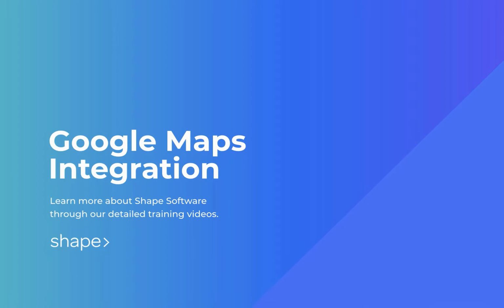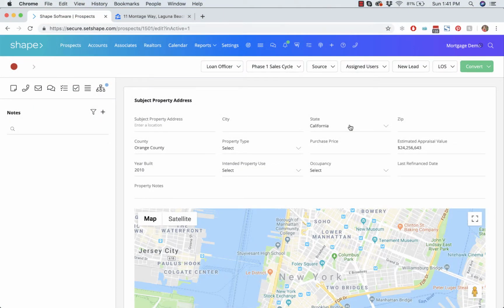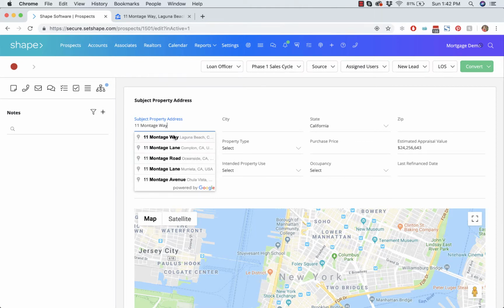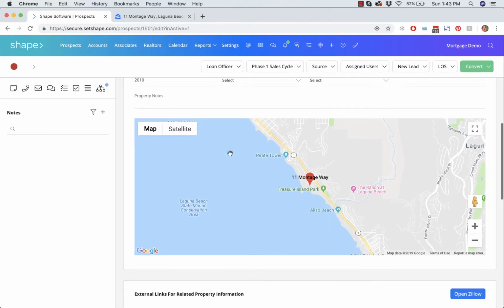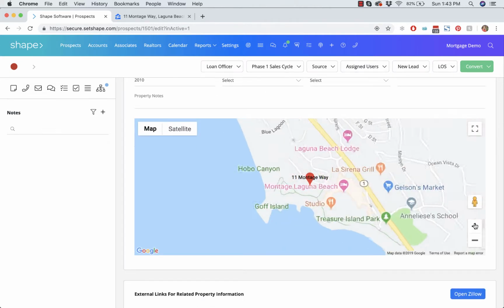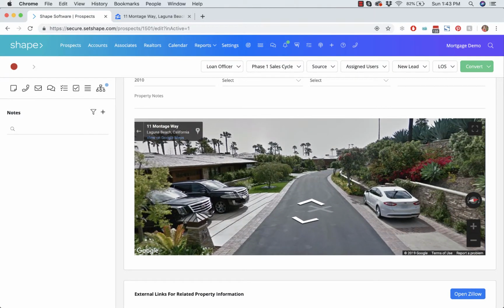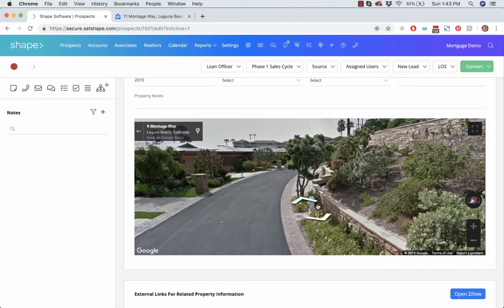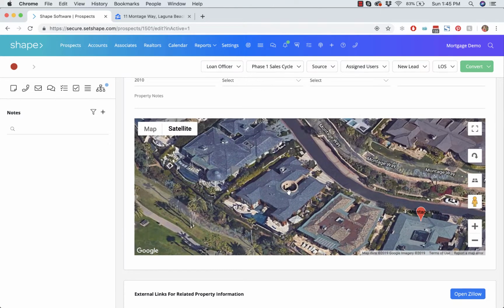Shape Software Google Maps Integration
This video tutorial covers Shape's Google predictive address fields as well as the Google Map functionality within Shape Software CRM